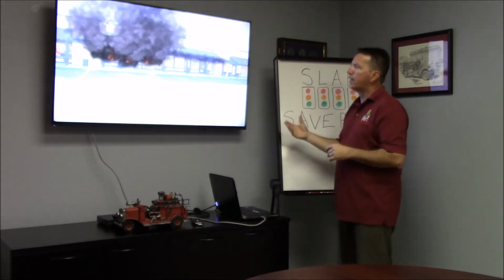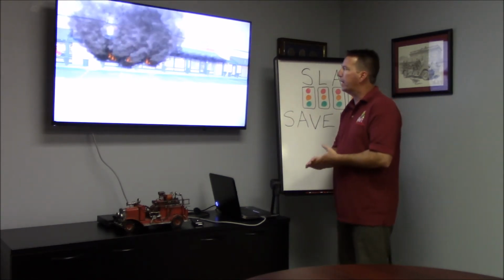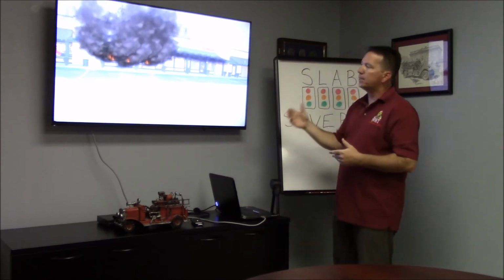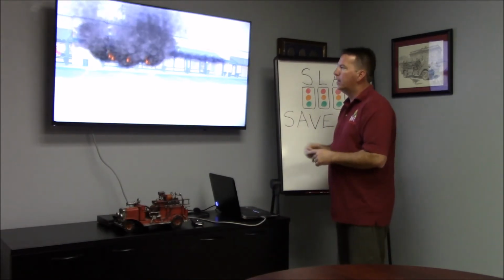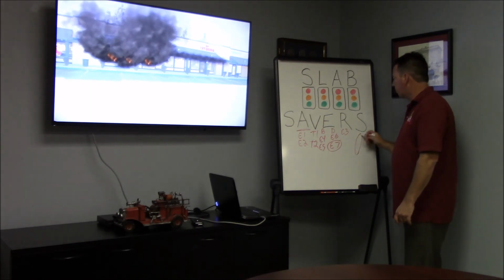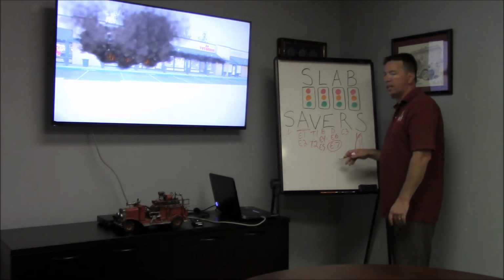SLAB SAVERS Scenario #6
SLAB SAVERS scenario #6 will discuss the deployment of resources on a strip mall using Divisions as well as strip ventilation and fire flow formula.